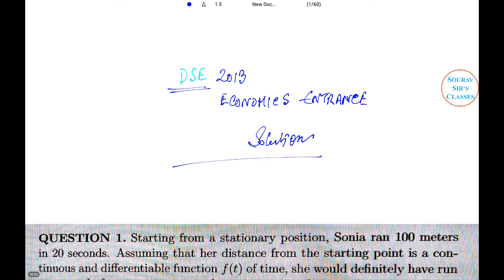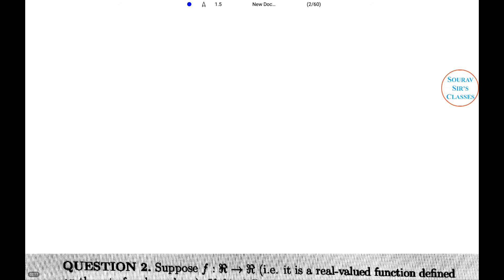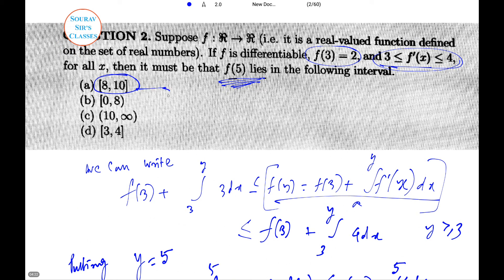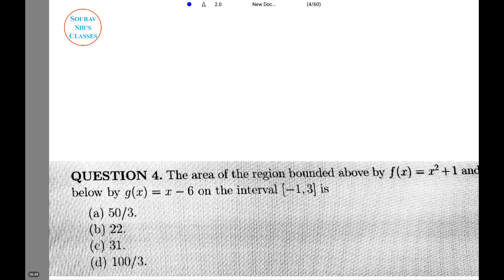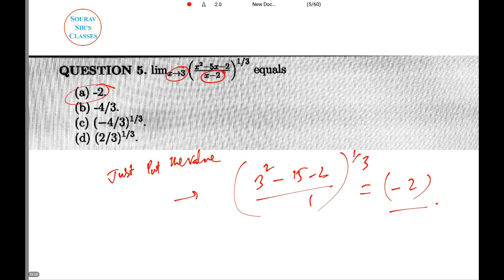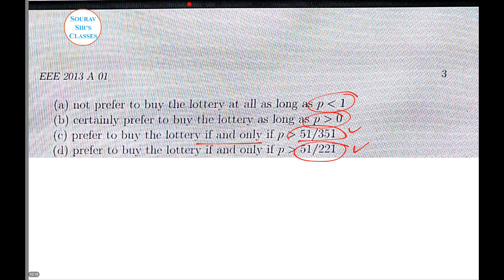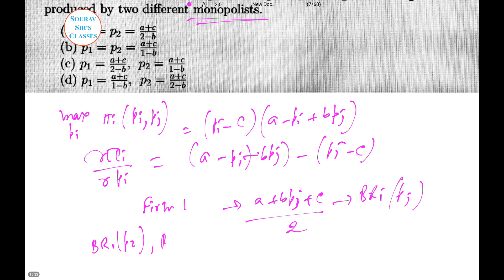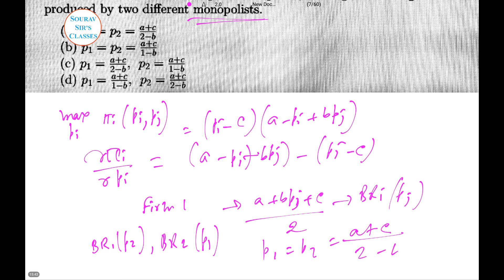DSE 2013 SOLUTION DELHI SCHOOL OF ECONOMICS SOLVE BY SOURAV SIR'S CLASSES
DSE 2013 SOLUTION DELHI SCHOOL OF ECONOMICS SOLVE